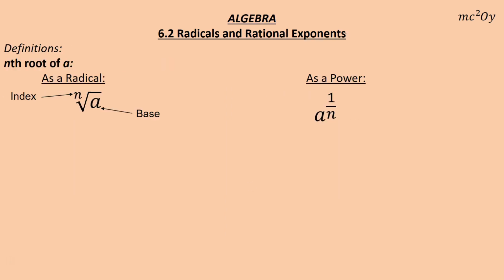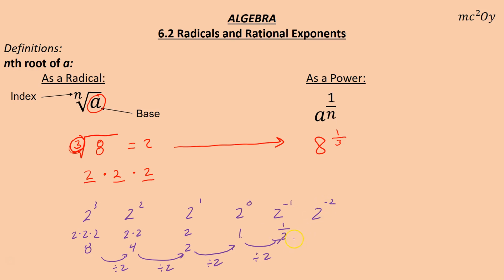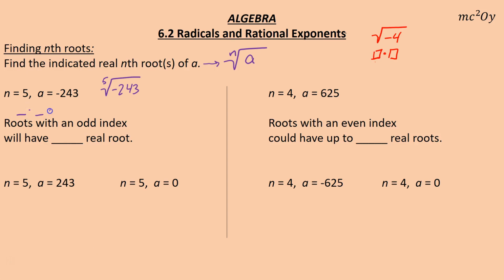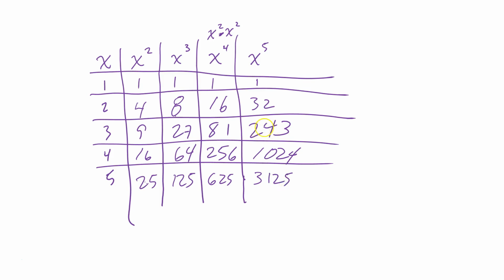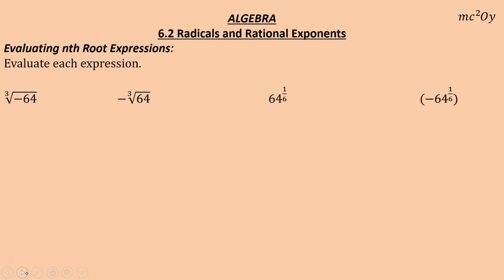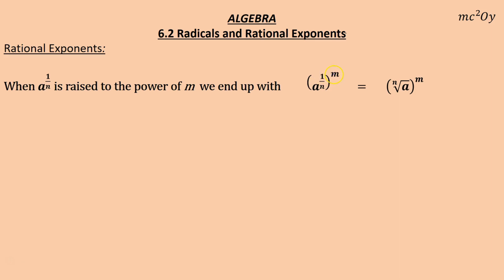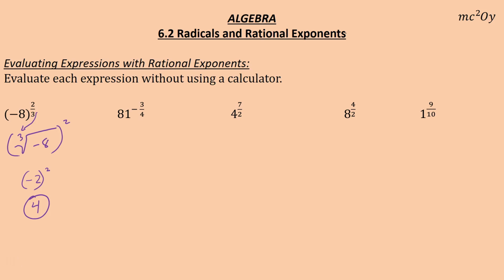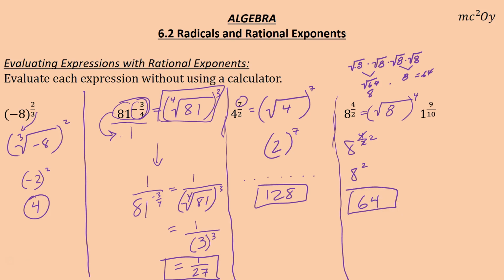A 6.2, Radicals and Rational Exponents (edited)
0:00 Definitions
5:24 Finding nth Roots
13:26 Evaluating nth Root Expressions
16:36 Rational Exponents
19:10 Evaluating Expressions with Rational Exponents